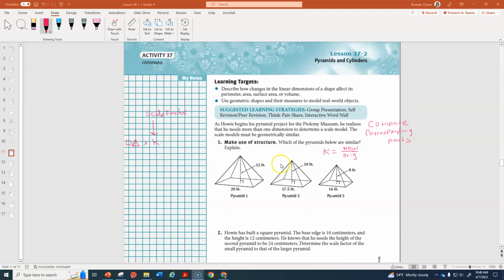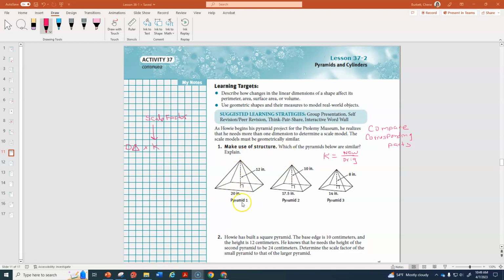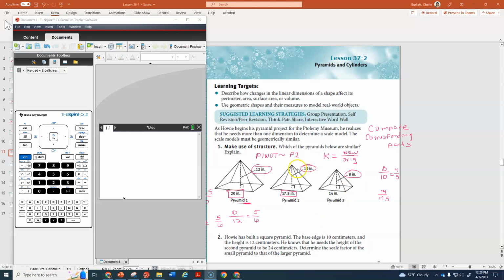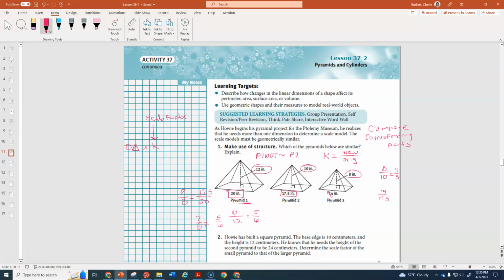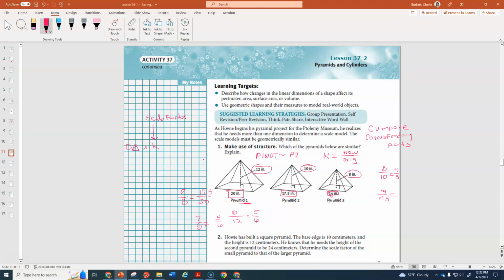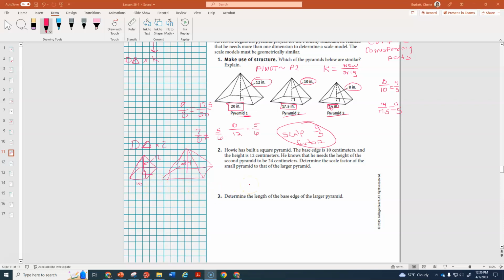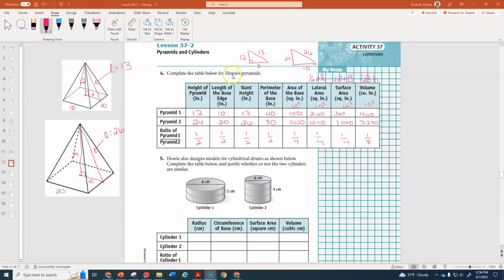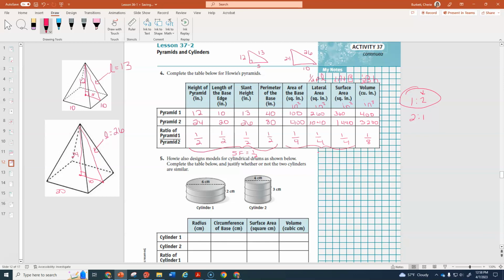37-2 Dimension Changes Pyramids and Cylinders